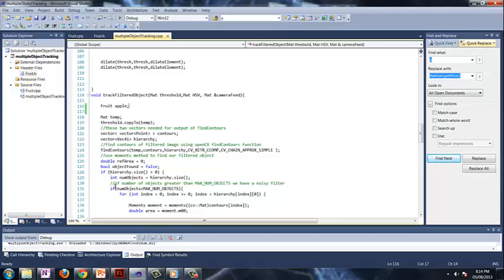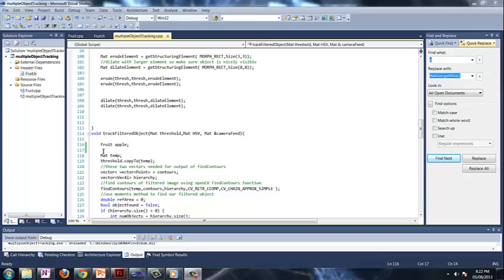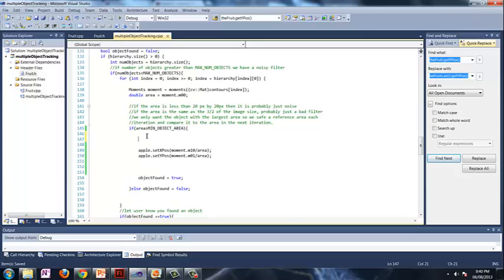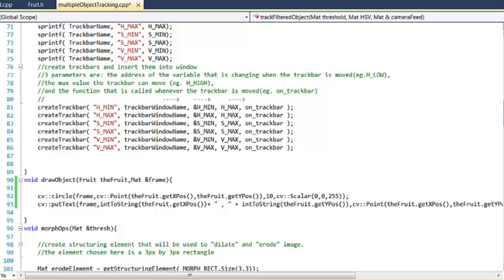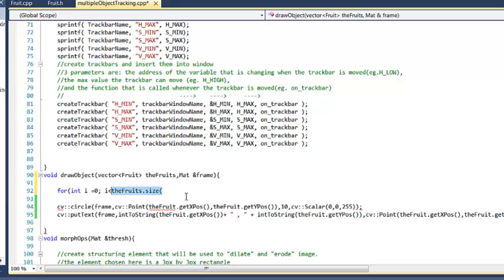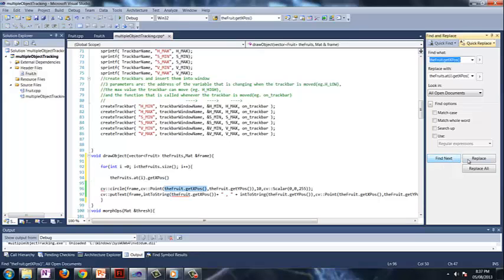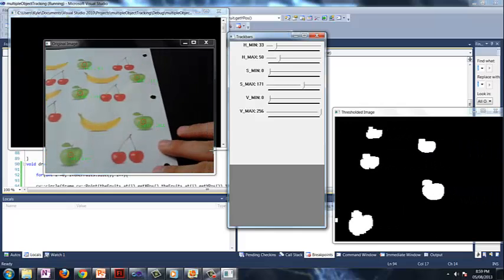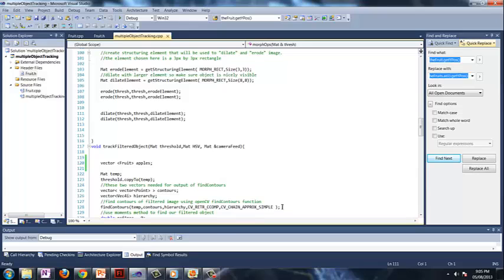OpenCV Tutorial: Multiple Object Tracking in Real Time (2/3)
Found this video useful? Donations are very much appreciated, thank you.
BTC: 18Hysn4veDCCkhKtkqBiigJ8HfhjkzWDta
Ethereum: 0x97267a8d15d35012FaA9B07be4ac5Ff935876E10

If you are having troubles, code from the end of this video can be found here: